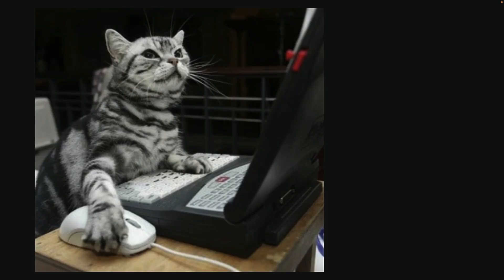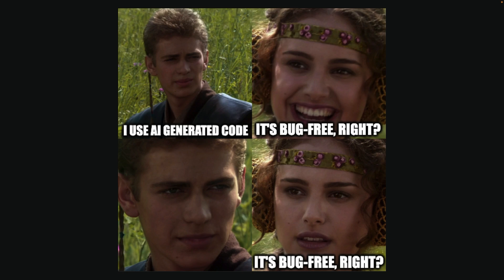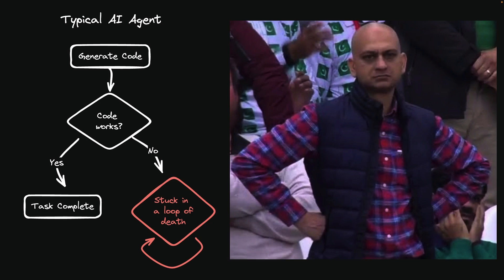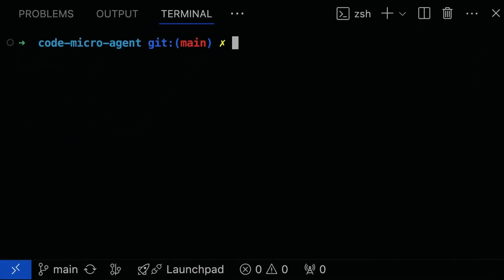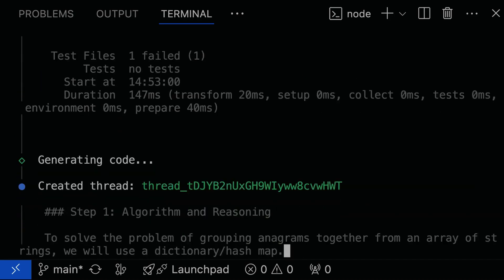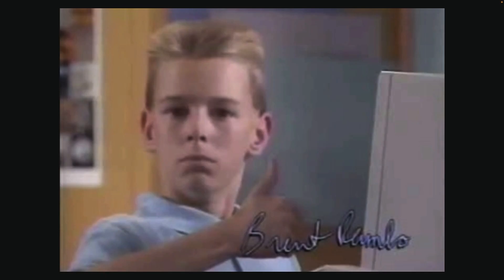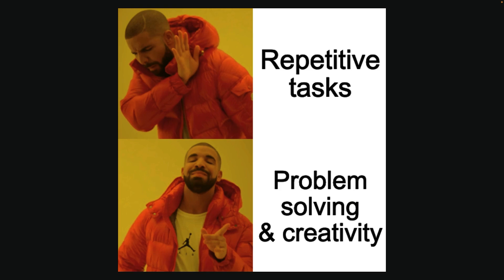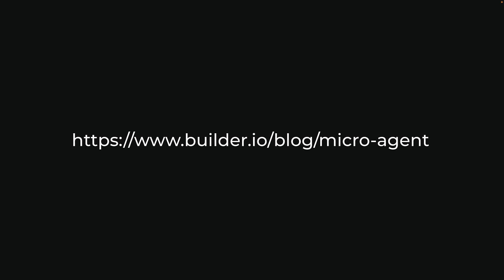Is this the best AI Coding Assistant?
Boost Your Productivity with MicroAgent: The Future of AI Coding Assistants

Discover how to enhance your coding productivity with MicroAgent, a new open-source tool that leverages unit tests to generate reliable code. Unlike general AI assistants like GitHub Copilot and ChatGPT, MicroAgent focuses on specific tasks and iterates until tests pass, ensuring high-quality code. Learn how MicroAgent automates the debugging process and can help you spend more time on creativity and problem-solving. Read more about how to get started with MicroAgent in the latest blog post.

00:00 Introduction to AI Coding Assistants
00:12 The Problem with Current AI Code Generators
00:37 Introducing MicroAgent: A New Open Source Tool
00:56 How MicroAgent Works
01:32 The Future of AI in Software Development
02:03 Further Reading